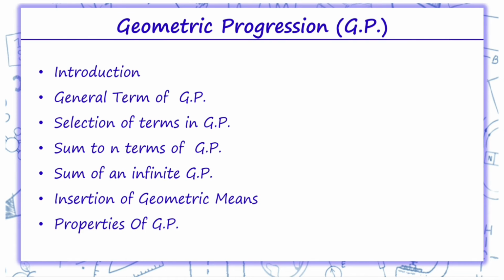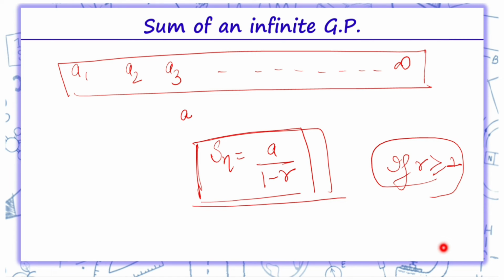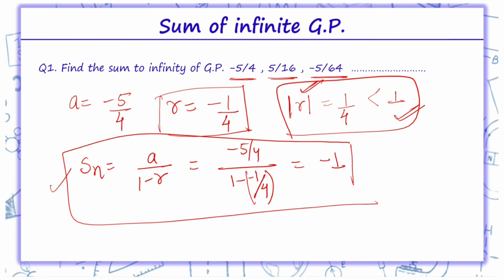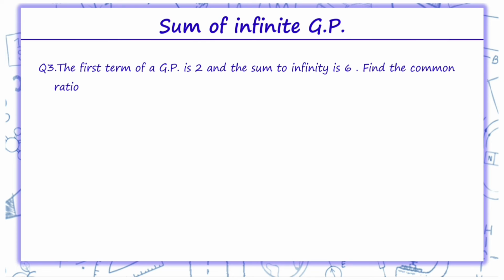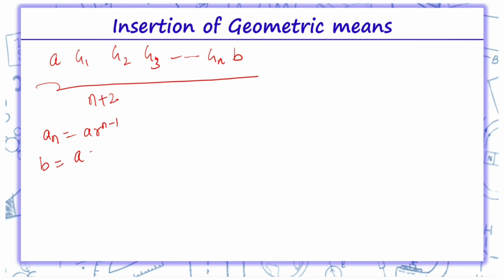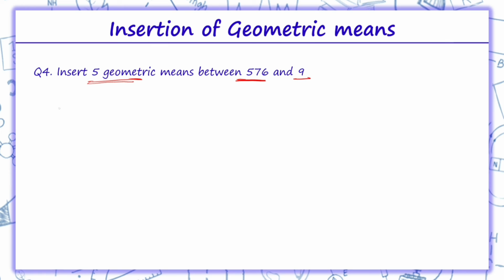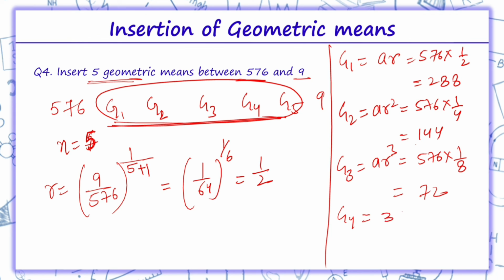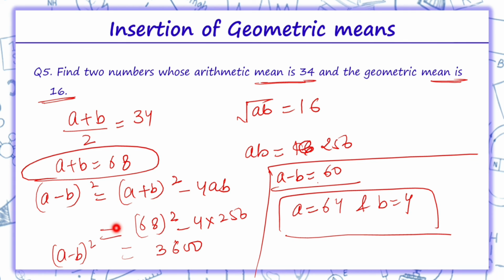Geometric Progression Part 3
Geometric Progression Part 3 Covers
Sum to an infinite G.P.
Finding Geometric means